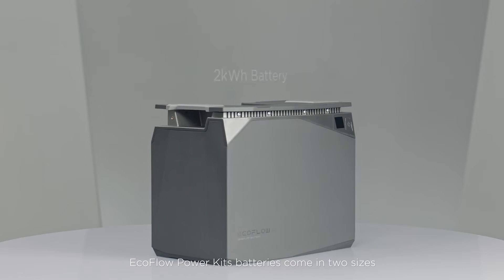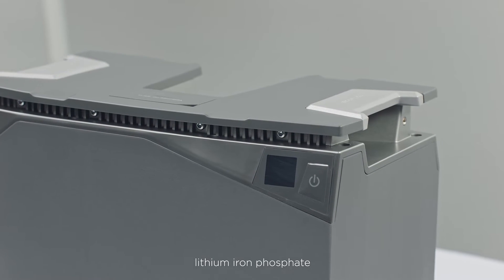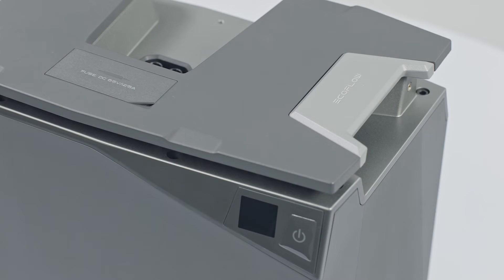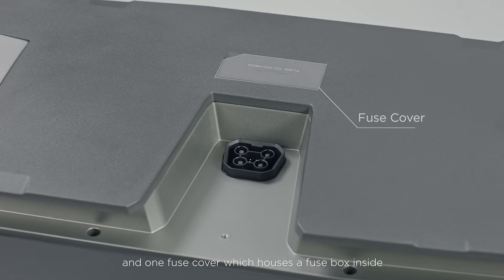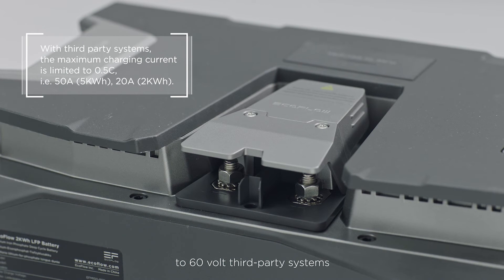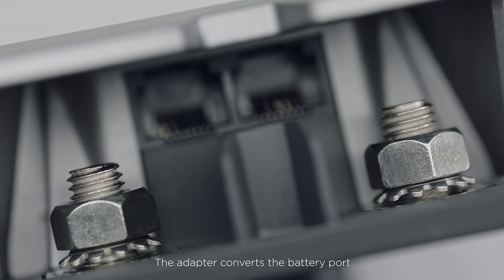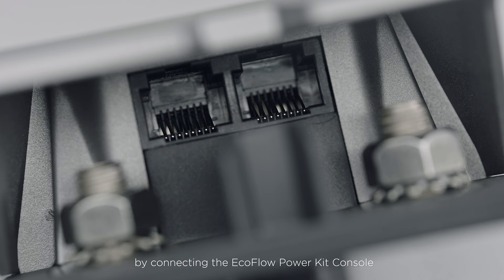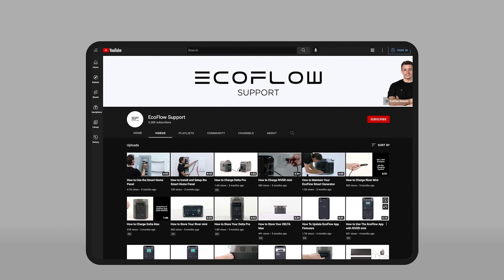Power Kits Tutorials | EcoFlow 2kWh/5kWh Batteries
In this video, you’ll learn more about each of our LFP battery’s features.